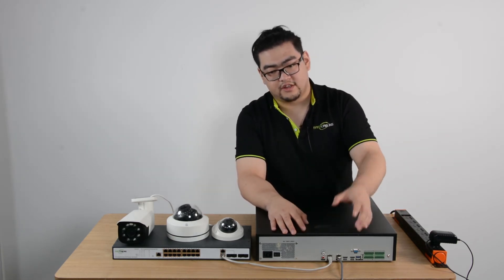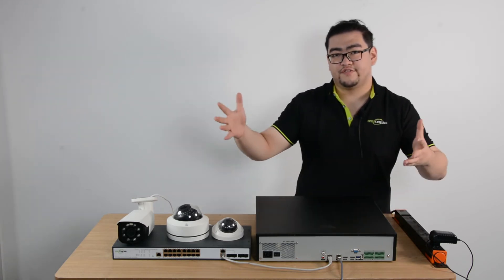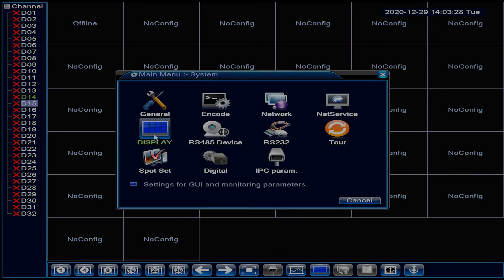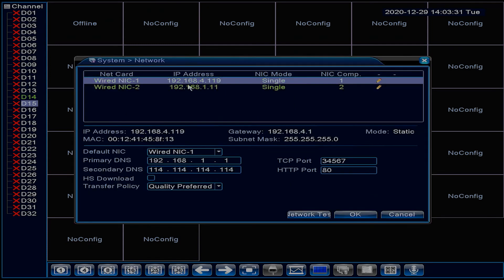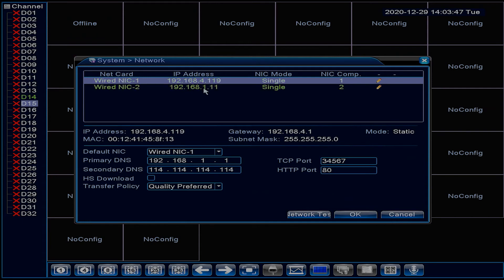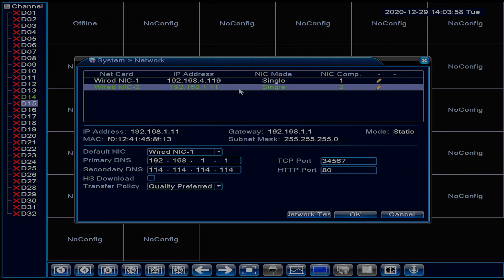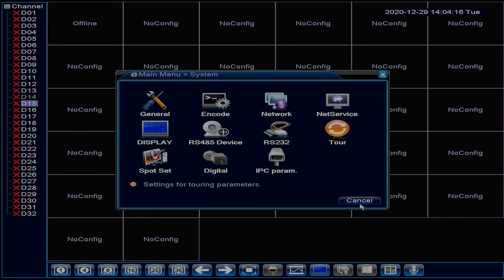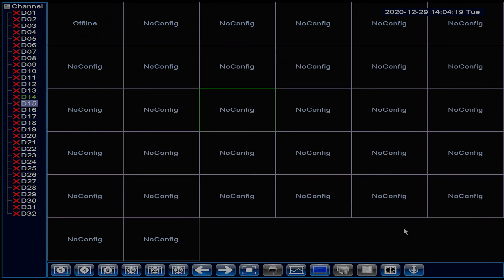Two Ways to Setup An Isolated IP Camera System(Separate IP Camera Network)#1: Dual LANs NVR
This video will teach us how to set up an isolated IP camera system. An isolated camera system will help us stay safe when there are errors in the main network, works independently, this is mostly applied in security camera systems. In order to set up this system, we need a dual LAN NVR, with two network interface controllers, we are able to set up two network systems and make one isolated.